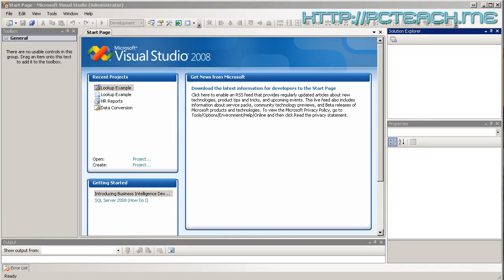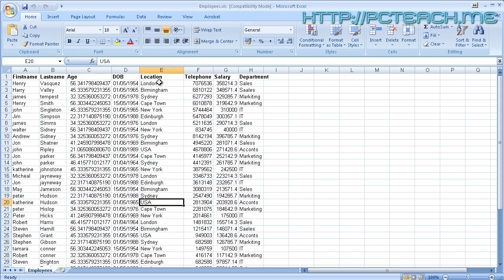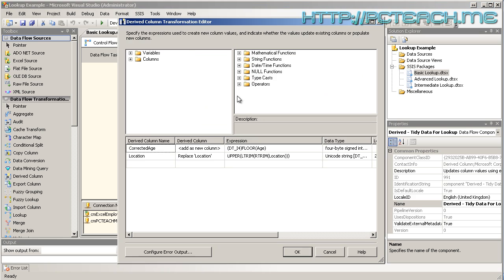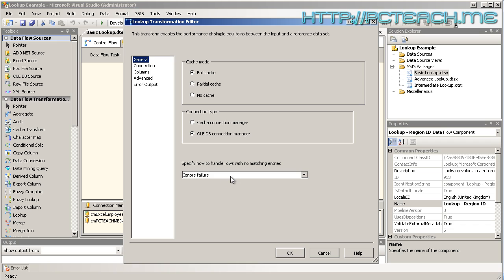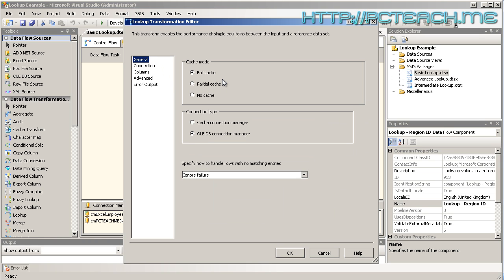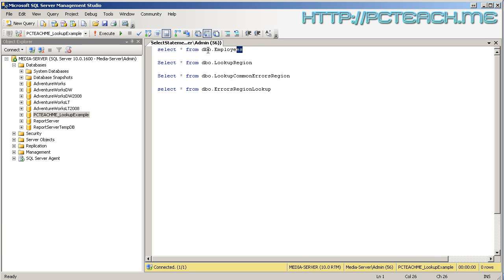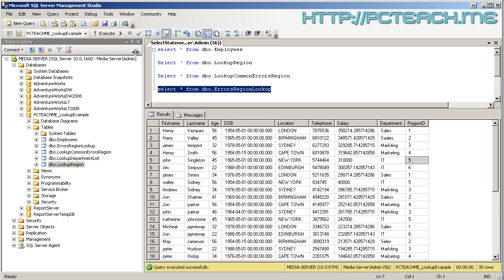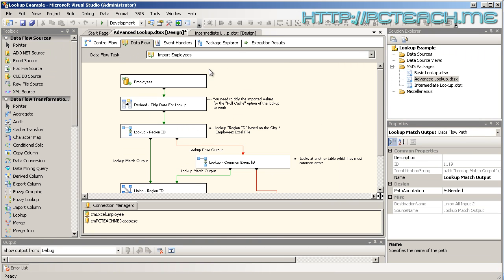SSIS - Lookups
When either importing data or ETL (Extract, Transform & Load) for a data warehouse, you quite often need to assign key values to your data so you can use these values to join/link on. For example, if you have a list of a spreadsheet which contains region information you may need to assign the region ID to the destination table. When the ID is present you can use this new key to join your data together. In the ETL world these quite often are referred to as a Surrogate key as you are replacing the original text/ID with a new key of your choosing.

This video will explore how to perform a look up to 3 levels; Basic - a standard lookup, Intermediate - a Lookup with simple error handling &amp; Advanced - a lookup with transformation of the errors.

As this video discusses a topic that warrants an hour of time to explain, I have opted to create a series of example files (for SQL 2008) which can be obtained on my website (briefly discussed at teh beginning of the video).  If you opt to download these files it will allow you to play around with all the permutations.